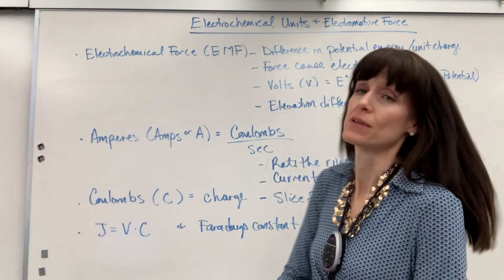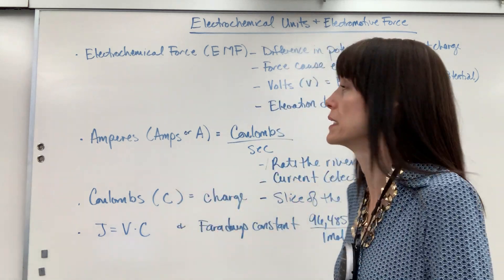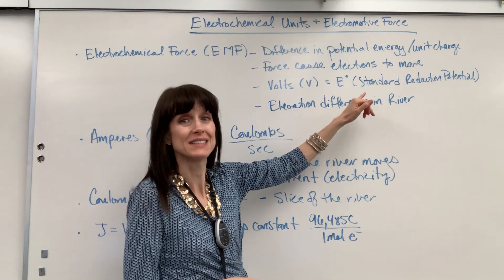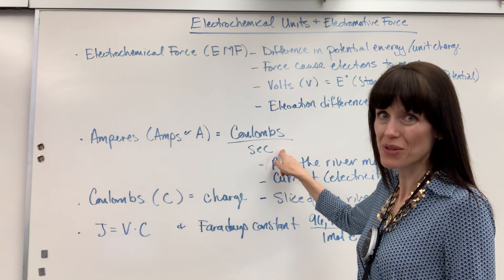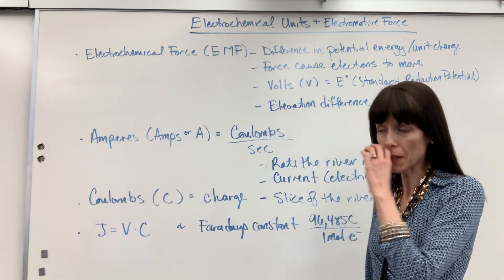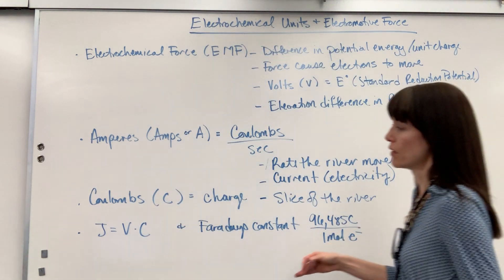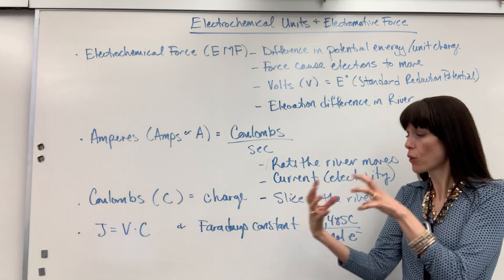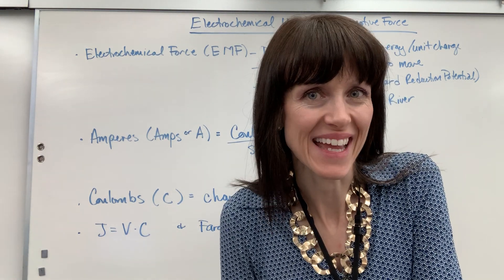Electrochemical Units and EMF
An explanation of voltage (electromotive force), amperage, current (coulombs), energy (joules) and Faraday's constant.  A contextual example is provided for understanding.